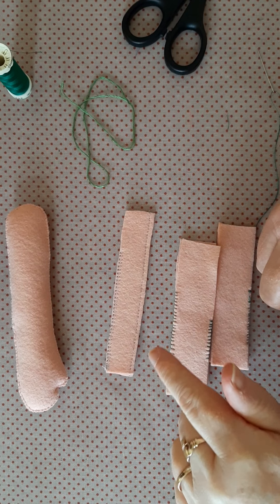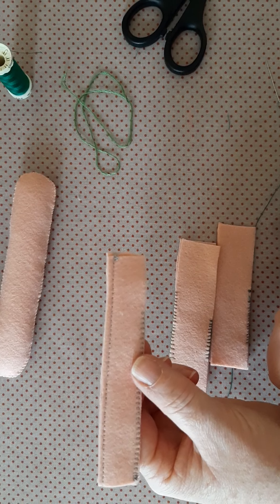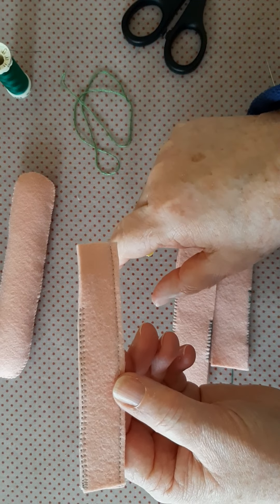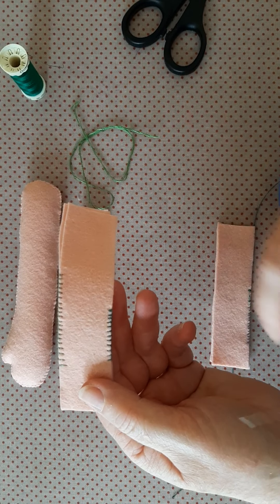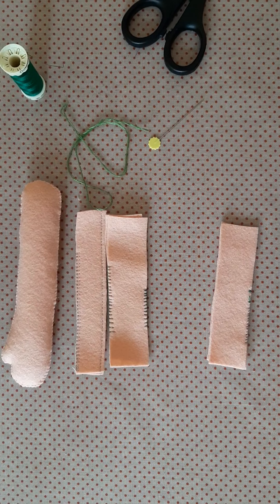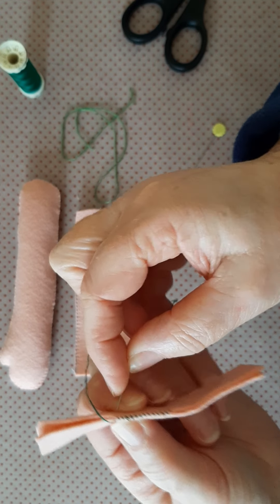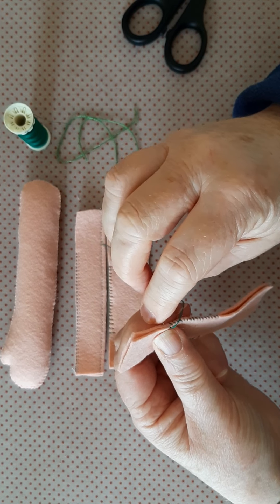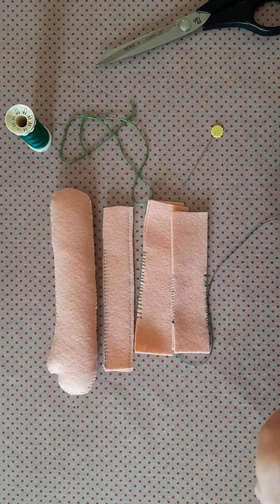what stitch to use?